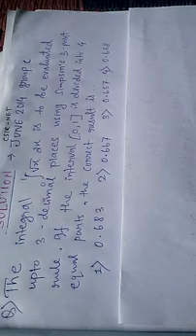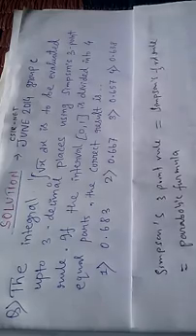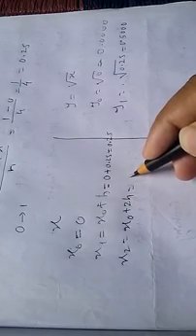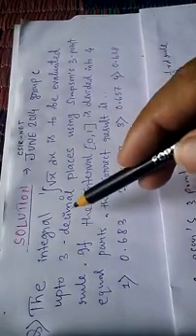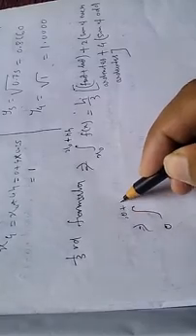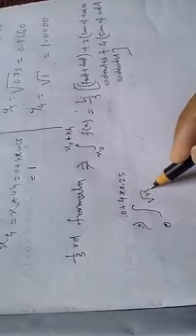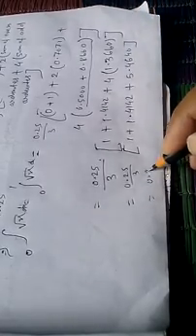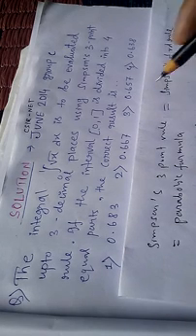csir net phy june 2014 solution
this is mathematical physics problem on simpsons 1/3 rd rule..